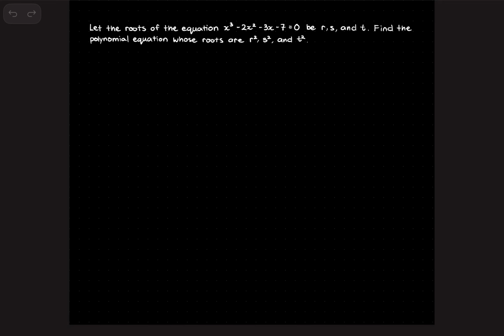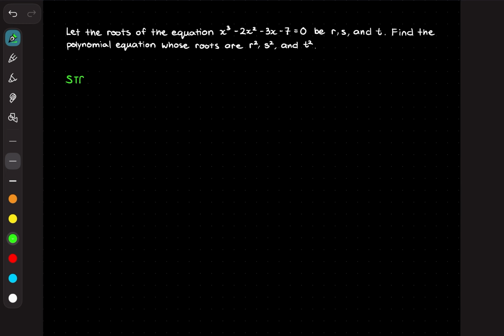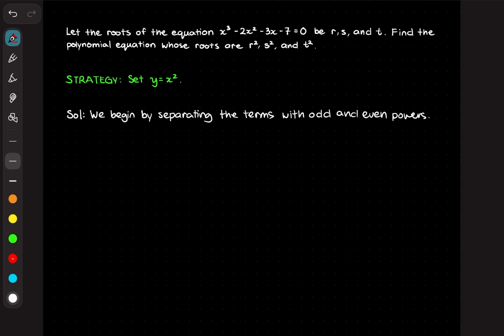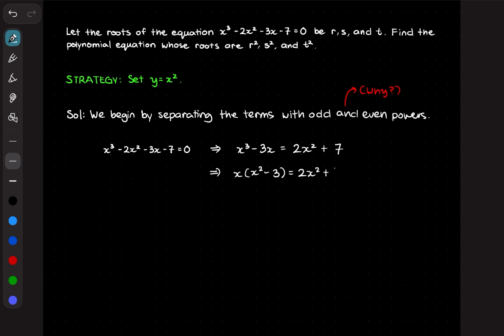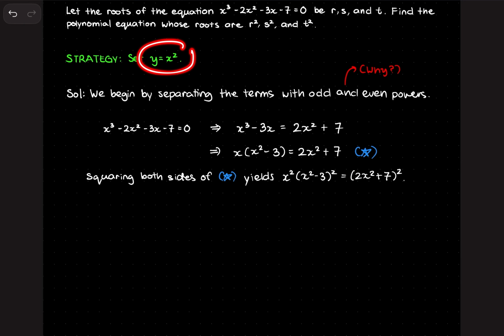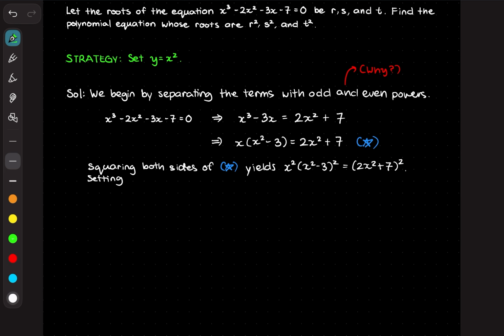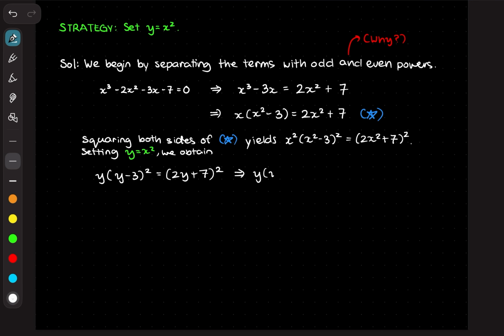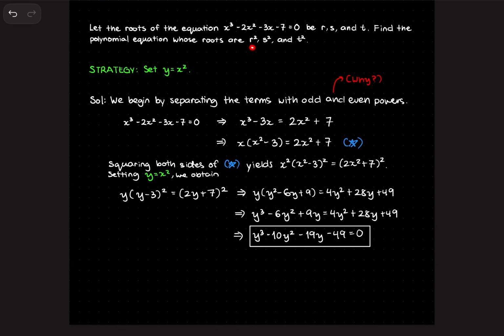Don't Use Vieta's Formulas for this! (Polynomial Shortcut) | HOW TO SOLVE | Algebra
When asked to find a new polynomial given the squared roots of an old one, almost every student immediately reaches for Vieta's Formulas. But for equations like x^3 - 2x^2 - 3x - 7 = 0, expanding (r^2+s^2+t^2) using Vieta's is a long, messy trap!

In this video, I'll show you a brilliant algebraic shortcut. By separating the odd and even powers and using a simple substitution, we can bypass the root calculations entirely.

The Problem:
Let the roots of the equation x^3 - 2x^2 - 3x - 7 = 0 be r, s, and t. Find the polynomial equation whose roots are r^2, s^2, and t^2.

We will cover:
1. The Odd/Even separation trick.
2. How squaring both sides creates the perfect setup for substitution.
3. Expanding to find the final polynomial.

Timestamps:
0:00 - The Vieta's Formula Trap
0:32 - The Main Strategy: Set y=x^2
1:36 - The Initial Trick: Separating Odd and Even Powers
3:09 - The Final Trick: Squaring Both Sides
5:44 - Expanding the New Polynomial
6:44 - Final Answer

▶️ The Multinomial Theorem Trick: [youtu.be/YU4d0qkHiTY]